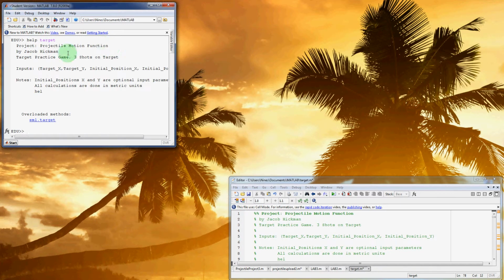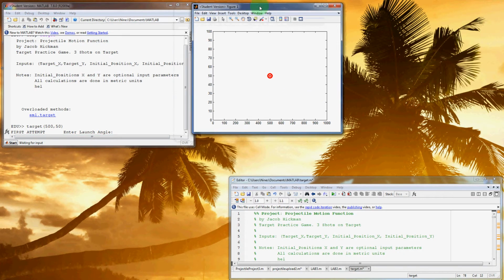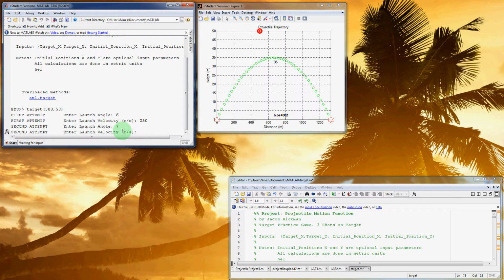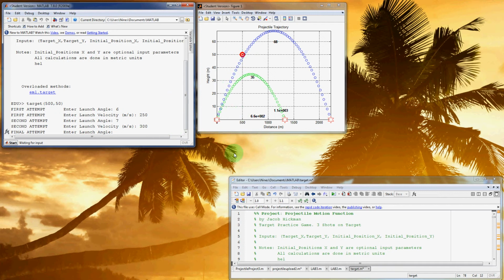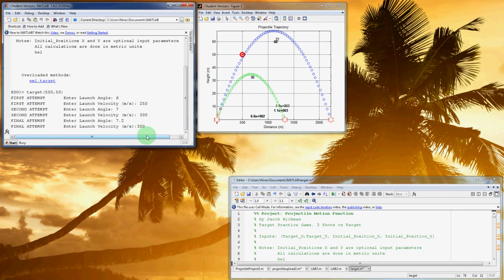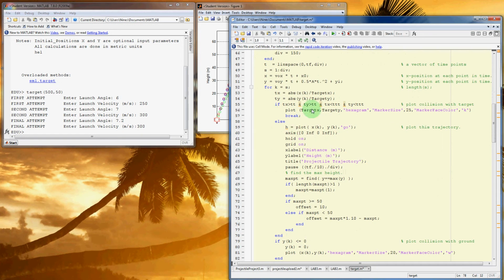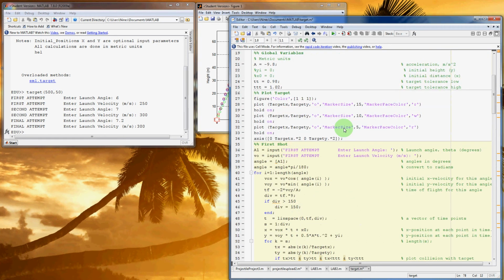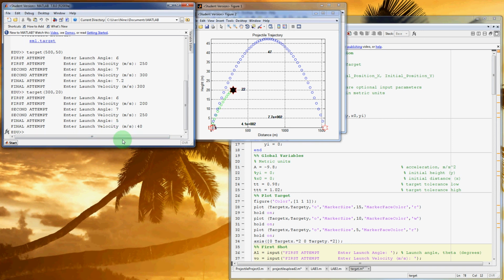Targeting a Projectile with MATLAB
Projectile Motion Function using MATLAB, - 3 shots on target